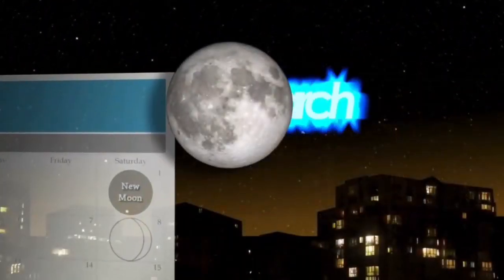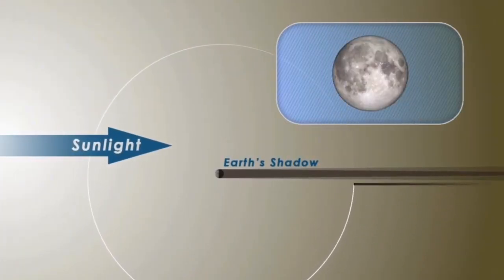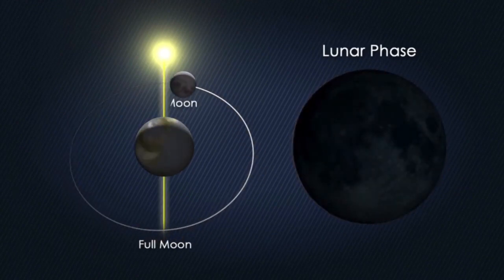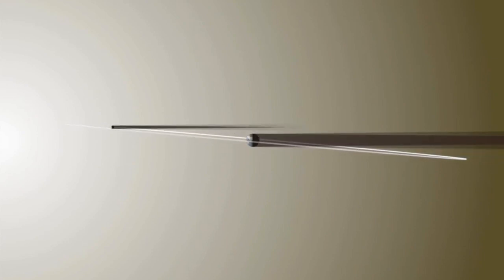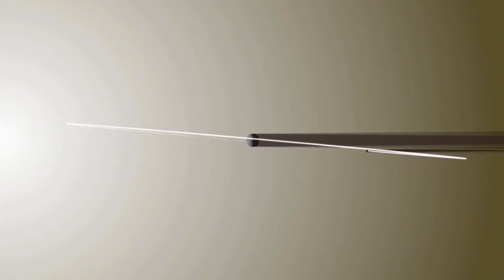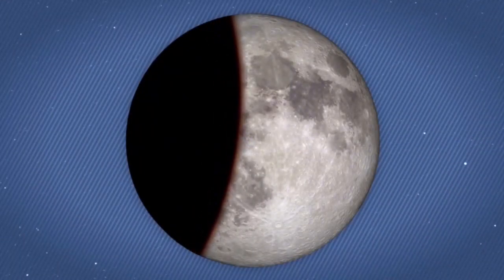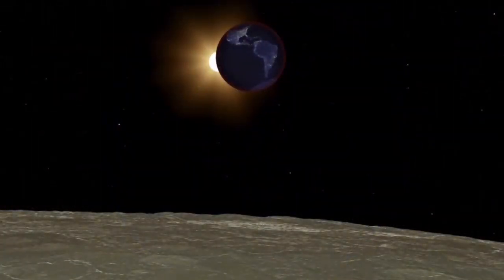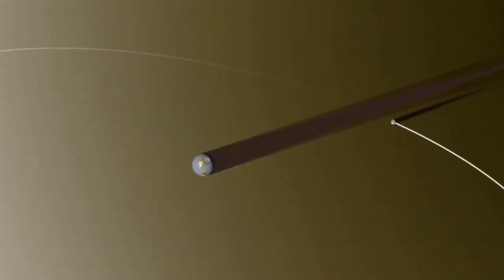Solar & Lunar Eclipse Visual Guide EXPOSED! 🌞🌑|TFC-The Fictional Conclusion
Solar and Lunar Eclipse Exposed" is a visual guide designed to explain solar and lunar eclipses. This guide incorporates graphics, diagrams, and detailed explanations to elucidate various aspects of solar and lunar eclipses.

A solar eclipse occurs when the moon comes between the Earth and the sun, temporarily blocking the sun's light. This guide visually explains the types of solar eclipses and how they occur, distinguishing between partial solar eclipses and total solar eclipses.

A lunar eclipse occurs when the Earth comes between the sun and the moon, casting its shadow on the moon and causing it to darken. "Solar and Lunar Eclipse Exposed" elucidates the different principles and types of lunar eclipses as well. It provides details on total lunar eclipses and partial lunar eclipses.

Through this visual guide, people can easily understand and recognize solar and lunar eclipses. It proves to be beneficial and informative for astronomy enthusiasts.